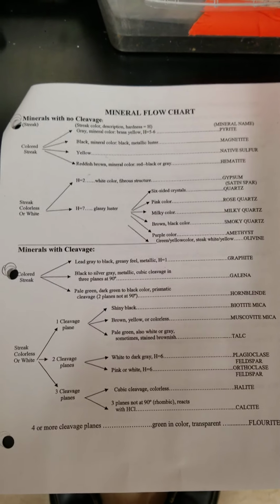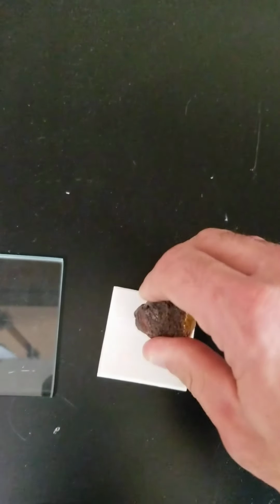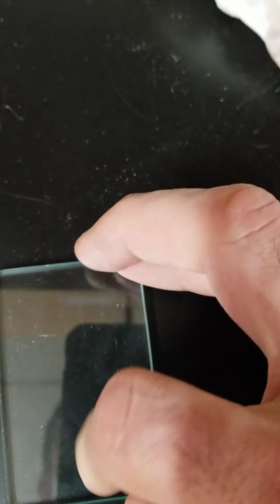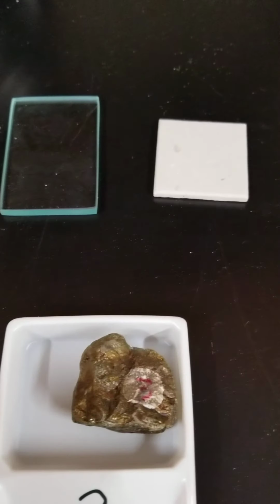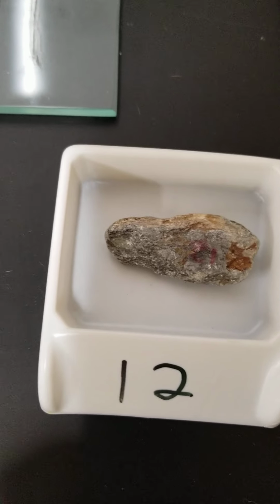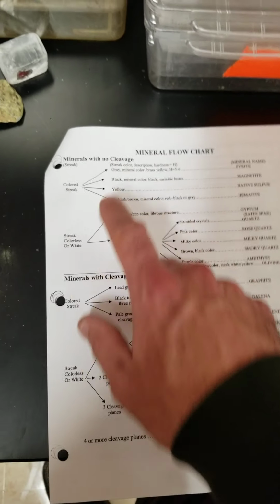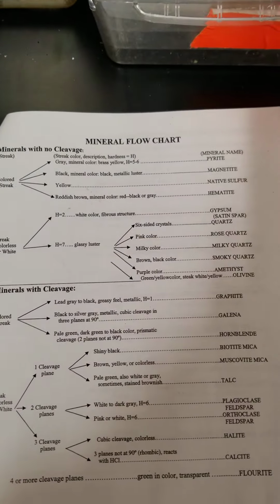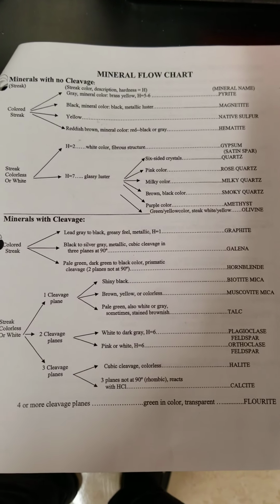Lab 11-1 Mineral Sample Tests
Lab 11-1 Mineral Sample Tests, 12 Samples Streak and Hardness Tests shown